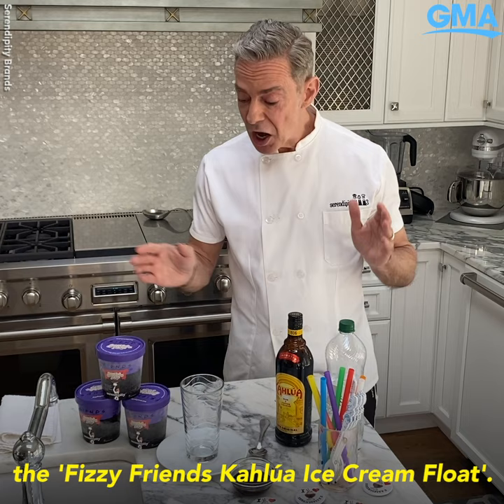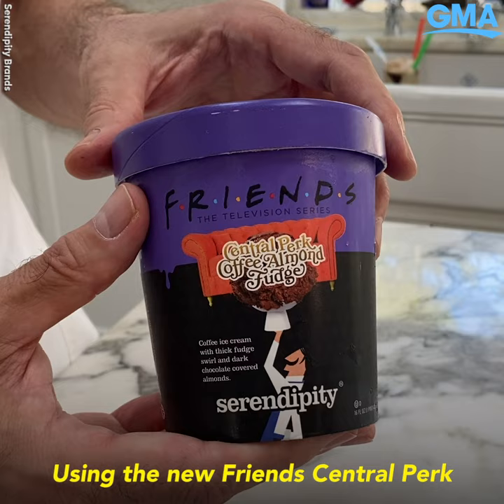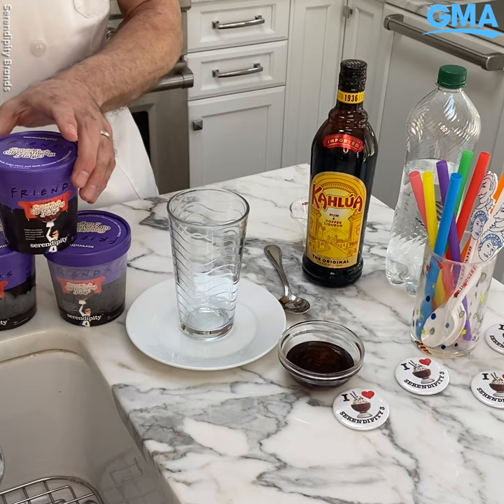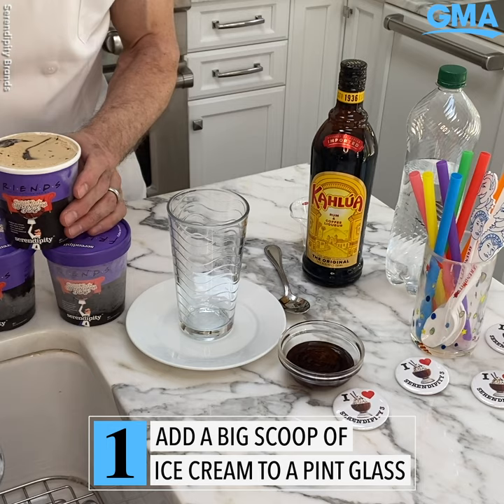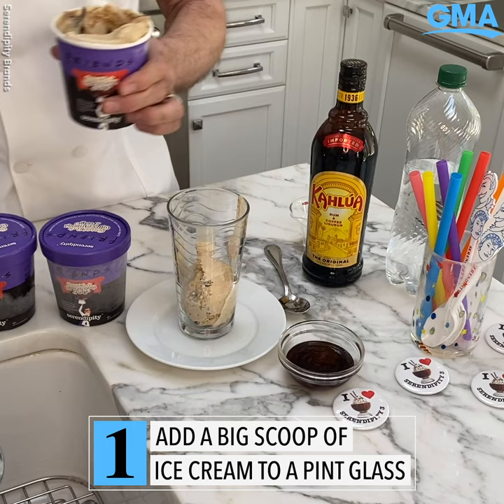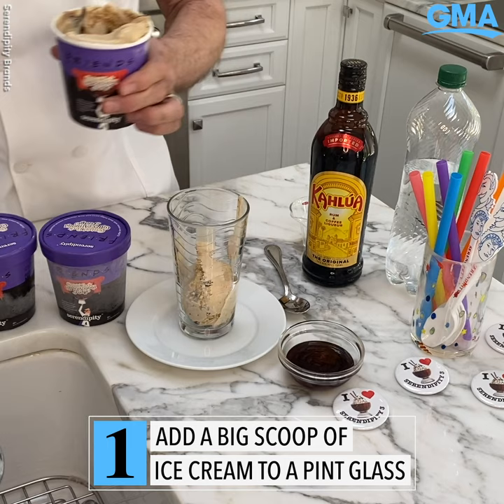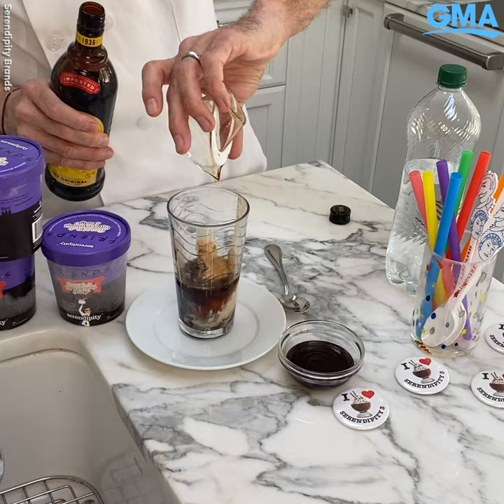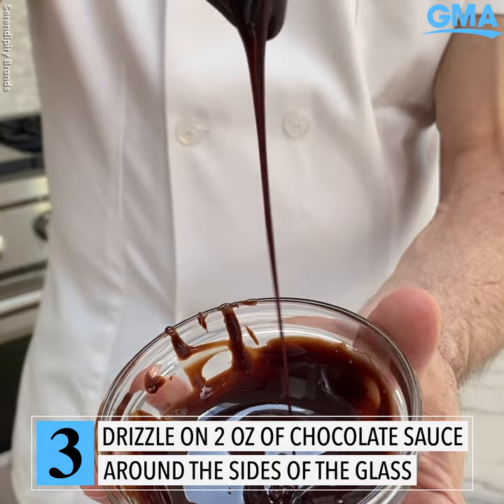How to make a decadent ‘Fizzy Ice Cream Kahlúa Float’ at home l GMA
This adult float features ‘Friends Central Perk Almond Fudge’ ice cream for some major summer nostalgia vibes…and is what coffee and chocolate dreams are made of.

Watch full episodes:
abc.go.com/shows/good-morning-america